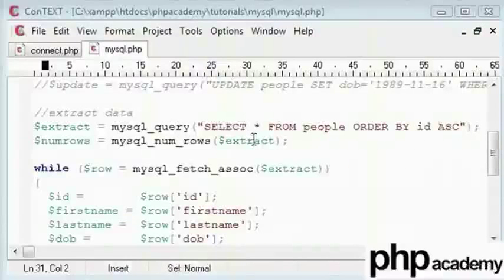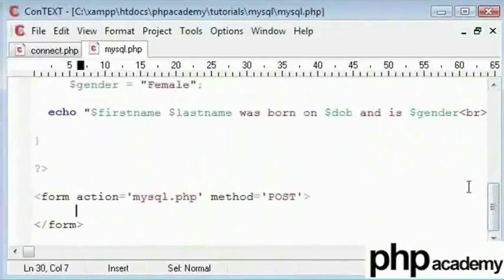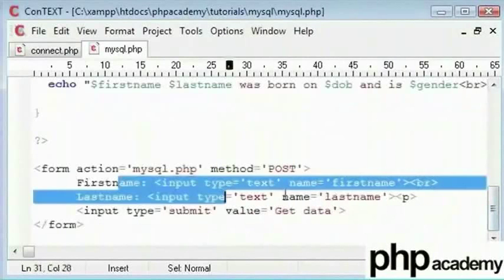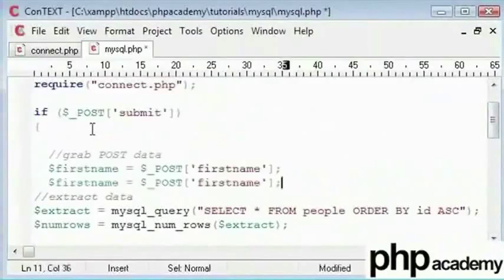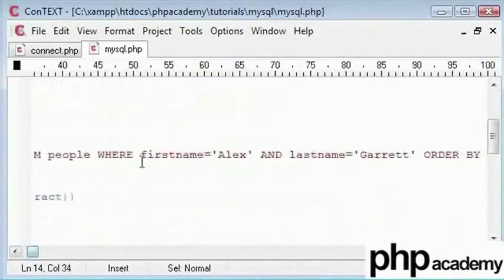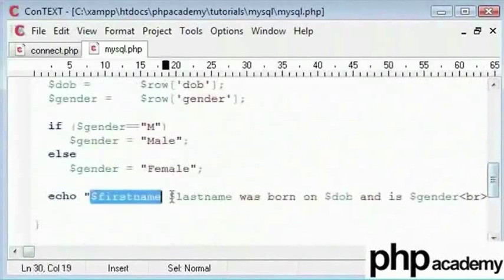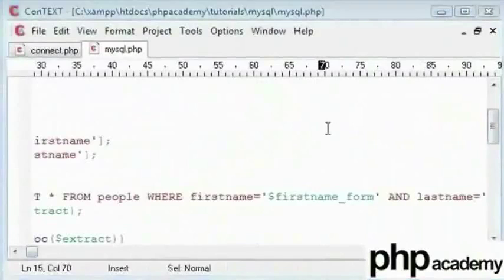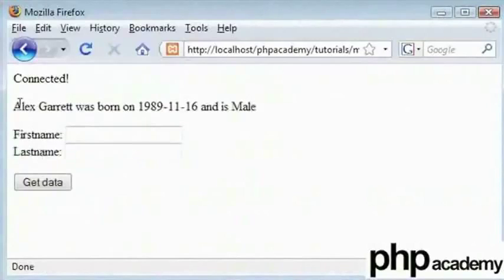PHP MySQL Part 6 English